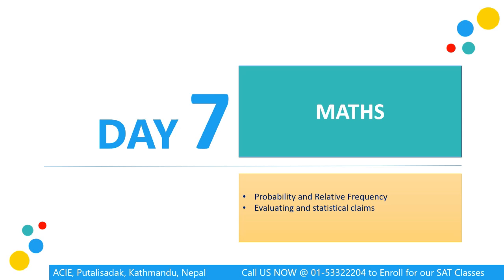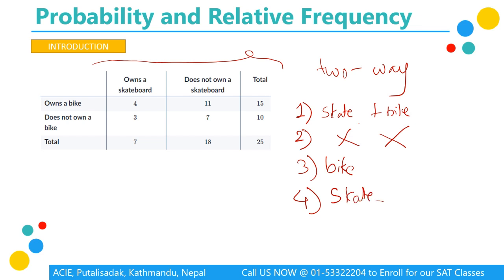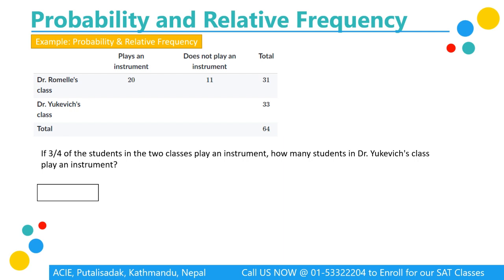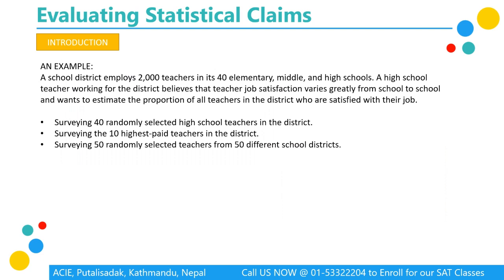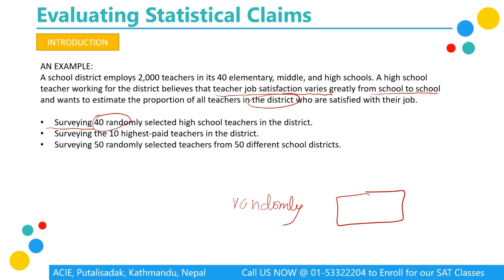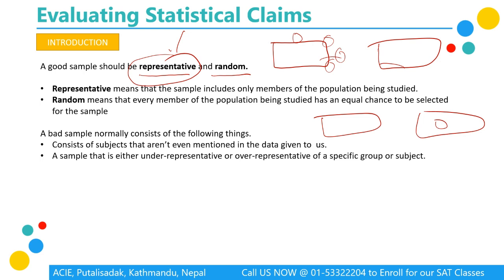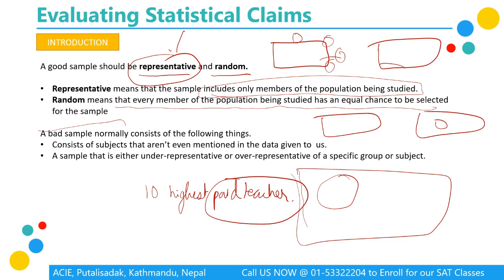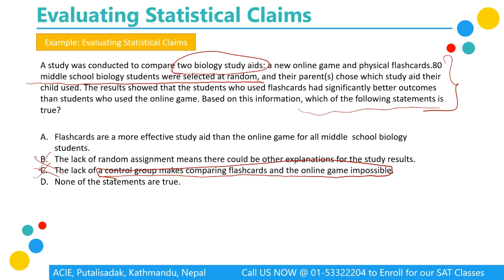SAT Prep Day 7: Math - Probability, Relative Frequency, and Evaluating Statistical Claims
Welcome to Day 7 of our SAT Prep series! Today, we’re diving into probability, relative frequency, and evaluating statistical claims to strengthen your understanding of data and chance.

We’ll cover:

- Basic concepts of probability and how to calculate it
- Understanding and using relative frequency
- Evaluating and interpreting statistical claims
- Practice problems to apply these concepts

By the end of this session, you’ll have the skills to solve probability questions and critically evaluate statistical information, enhancing your overall performance in the math section of the SAT. Let’s continue to build on the progress we’ve made so far and refine your mathematical reasoning.